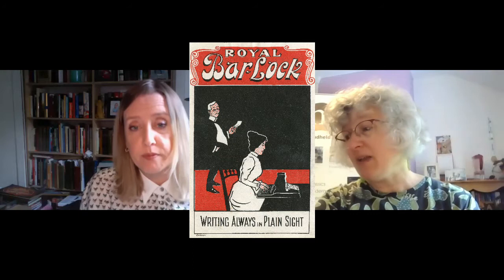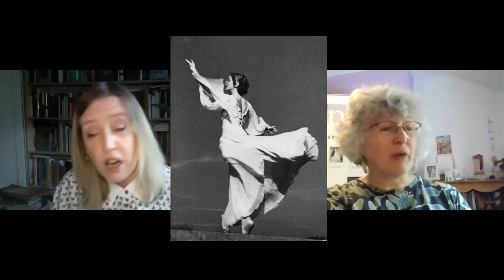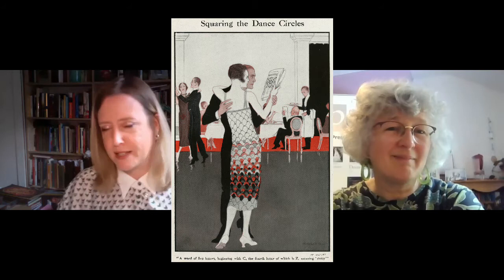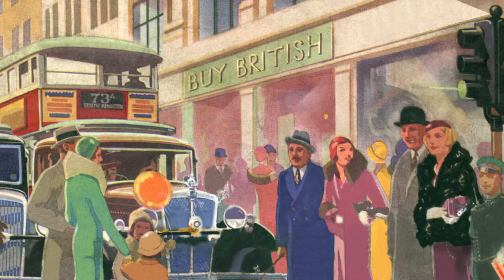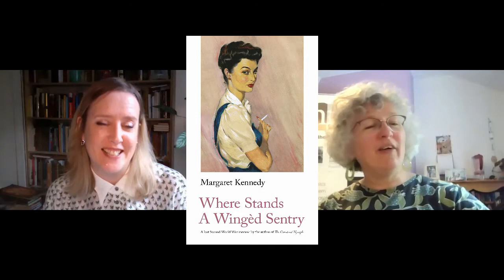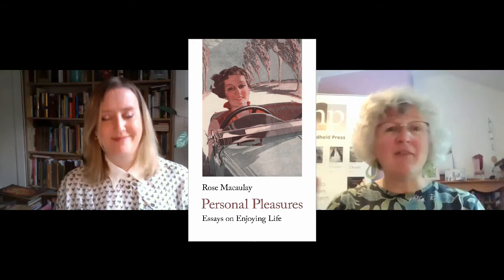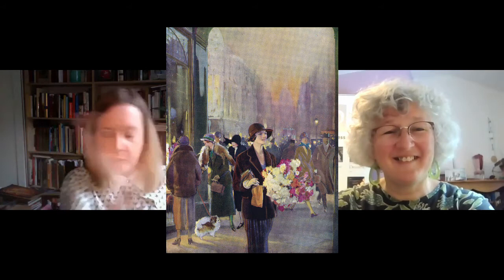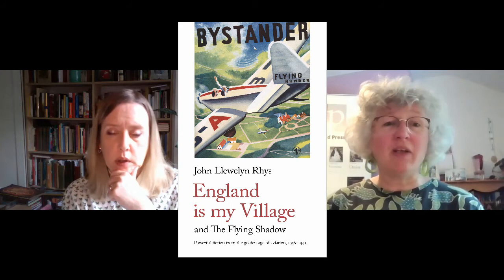The covers of Handheld Press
A conversation between Handheld Press and the Mary Evans Picture Library.

Segments:
What Might Have Been, By Ernest Bramah - 00:00:23
Kingdoms of Elfin & Of Cats and Elfins, by Sylvia Townsend Warner - 00:04:49
Save Me The Waltz, by Zelda Fitzgerald - 00:10:49
What Not, by Rose Macaulay - 00:15:23
The Caravaners, by Elizabeth von Arnim - 00:20:22
Business As Usual, by Jane Oliver and Ann Stafford - 00:23:39
Non-Combatants and Others, by Rose Macaulay - 00:28:00
Potterism, by Rose Macaulay - 00:31:42
There's No Story There, by Inez Holden - 00:35:32
Where Stands A Wingèd Sentry, by Margaret Kennedy - 00:37:31
Personal Pleasures, by Rose Macaulay - 00:43:50
The Villa and the Vortex, by Elinor Mordaunt - 00:47:17
Latchkey Ladies, by Marjorie Grant - 00:49:14
The Outcast and the Rite, by Helen Simpson - 00:52:38
From the Abyss, by D K Broster - 00:55:30
England is My Village, by John Llewelyn Rhys - 00:59:20

Edited by Kat Marsh.